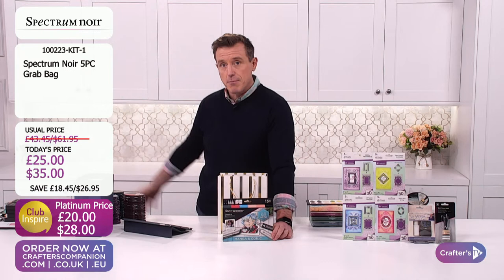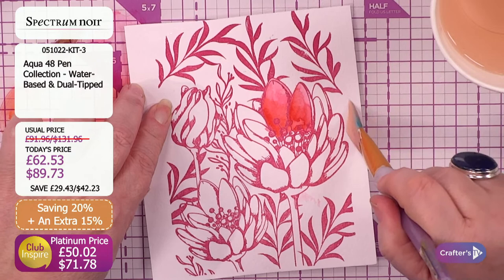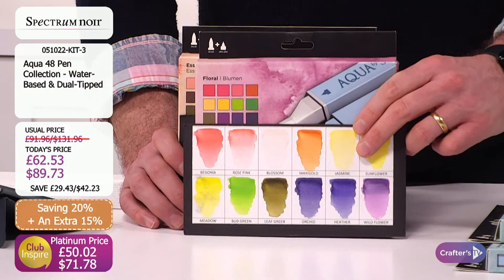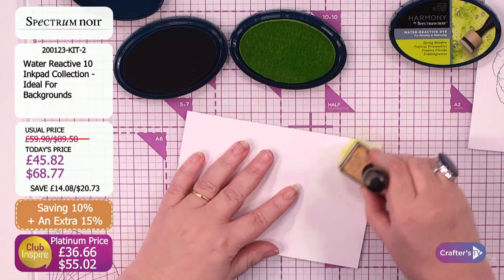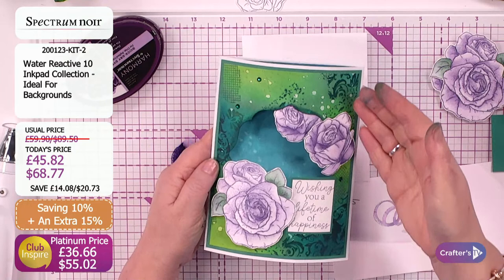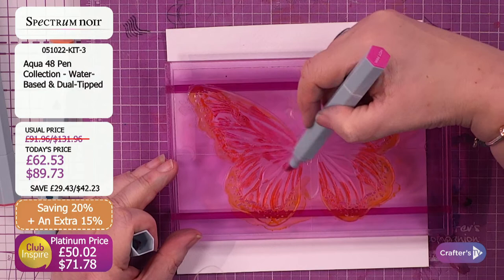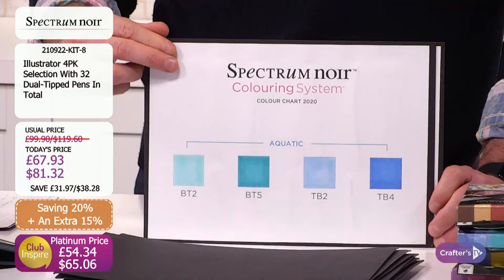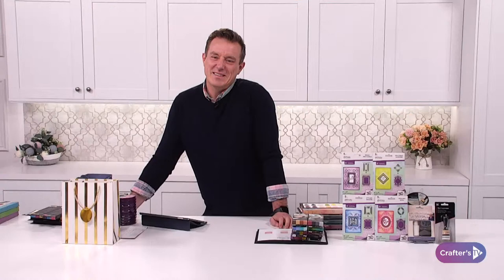Master Class: Spectrum Noir Special (10 Feb 23)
We’ve got some crafty fun planned for you!
Join Ben Moseby & Leann Chivers at 2pm UK 🇬🇧 / 9am ET 🇺🇸 to see an in-depth look at how to use our popular Spectrum Noir products  in new and different ways, plus be inspired with tips, tricks, and techniques!